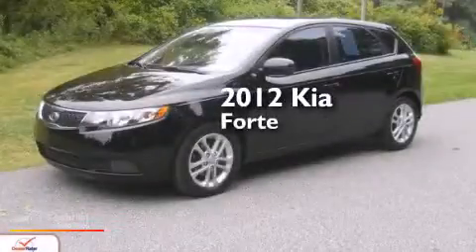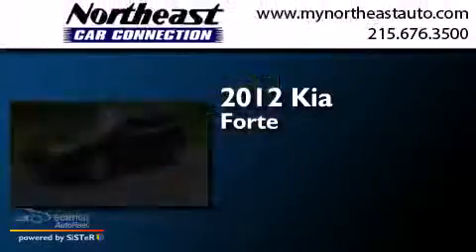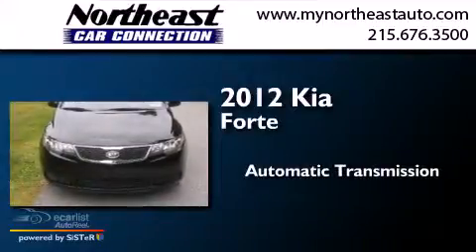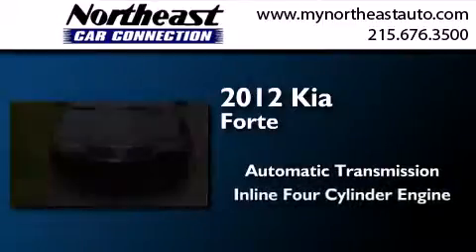2012 Kia Forte 5-Door Philadelphia PA 19116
We have been honored to serve the Philadelphia PA area , we promise that your experience at our dealership will exceed your expectations ! Year : 2012 Make : Kia Model : Forte 5-Door Engine : 2.0L CVVT DOHC MPFI 16-Valve I4 Engine Trans . : Automatic Exterior : Black Miles : 31,176 Interior : Black Northeast Car Connection 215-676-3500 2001 Byberry Rd Philadelphia , PA 19116